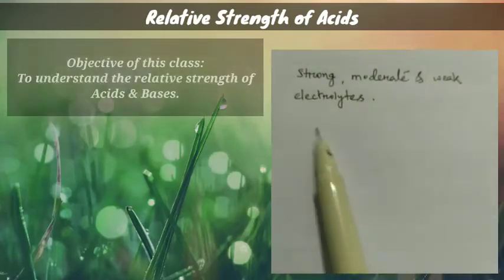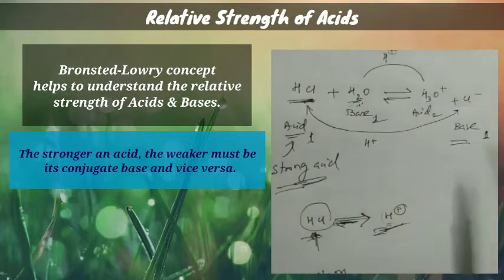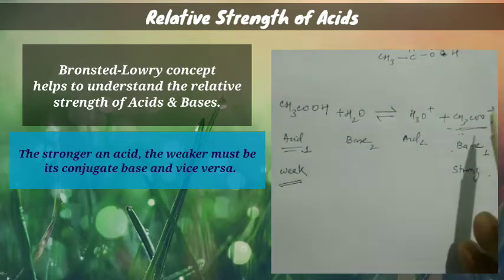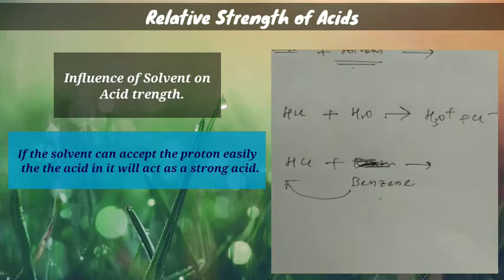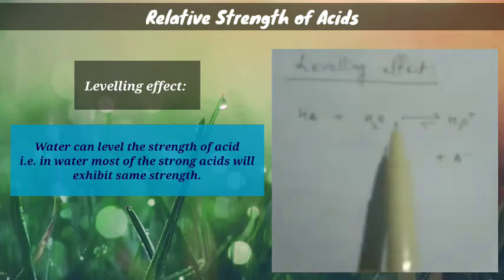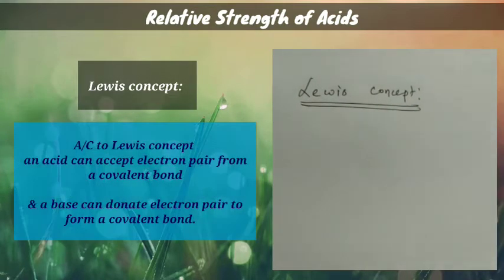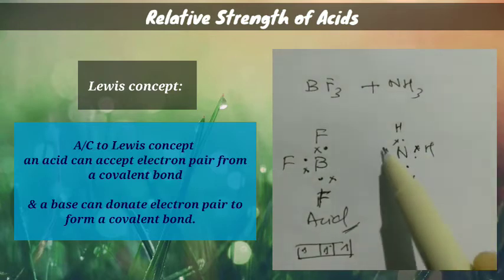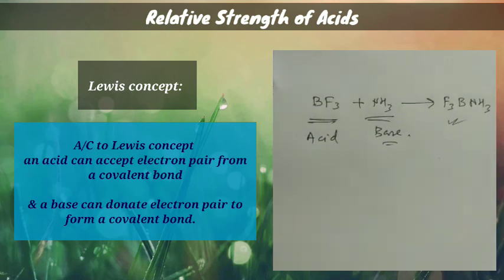strength of acids and bases